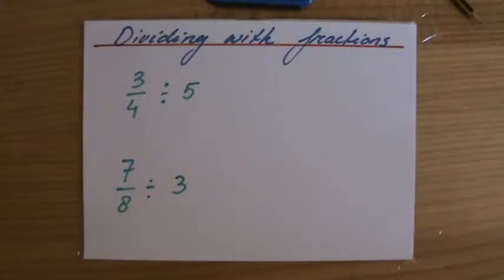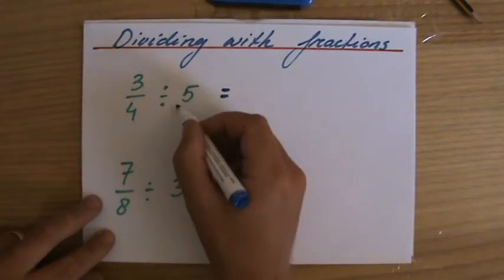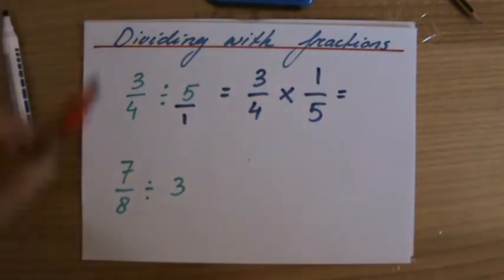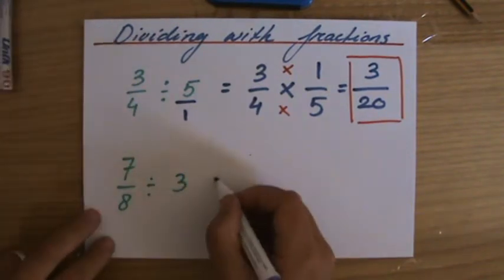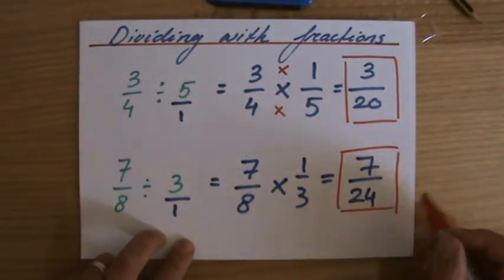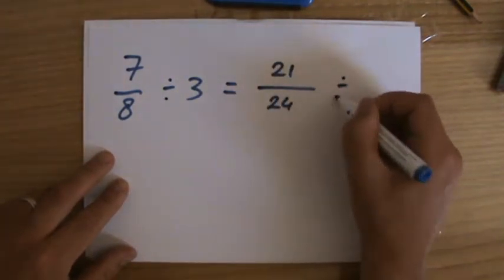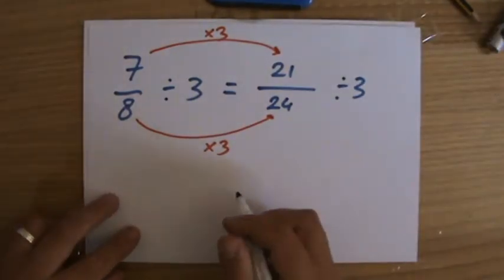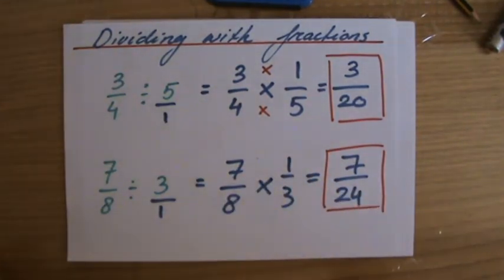Understand how to divide with fractions 2 - Maths Help - ExplainingMaths.com IGCSE and GCSE maths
This video will show you some example questions of dividing with fractions.  Step by step you will be shown what to do. This maths video will explain this IGCSE and GCSE mathematical topic to you by providing example questions.  You can use these maths activities for your math revision to do better on your IGCSE GCSE exam paper.  Check for more FREE math activities, questions and resources.